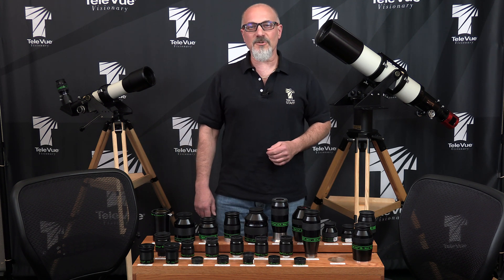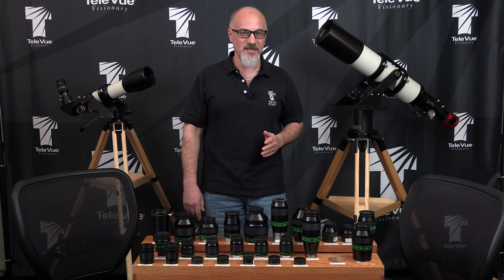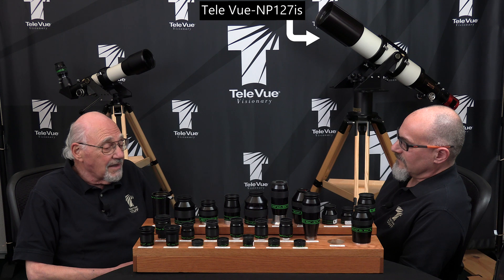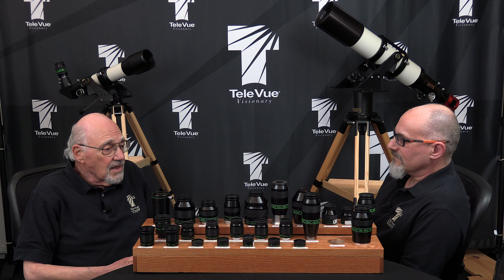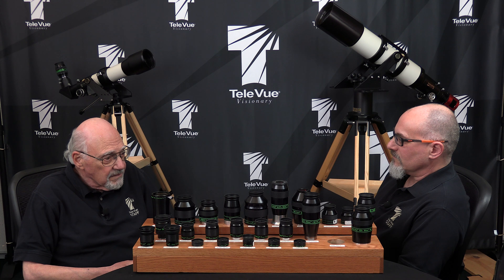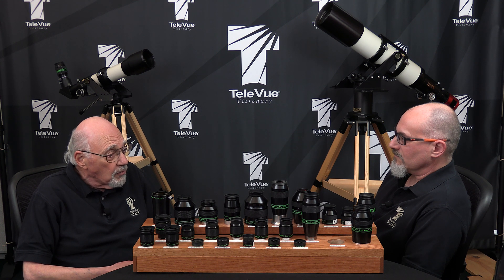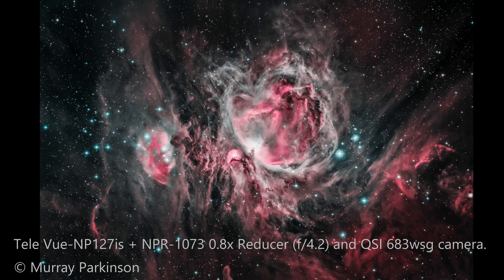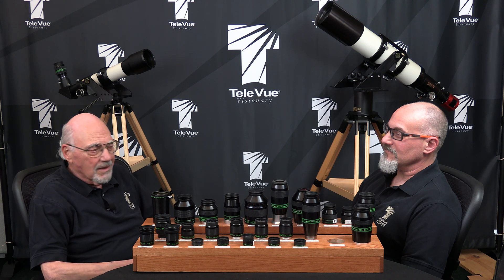NEAF 2021.003: Can Petzval refractors be made faster?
Can our Nagler-Petzval refractors be made as fast as photographic lenses? David introduces Al Nagler to explain.

This video originally aired as part of the Northeast Astronomy Forum (NEAF) and Space Expo 2021 Virtual Experience on April 10, 2021.

2021 Virtual NEAF: Your Questions Answered with Al and David Nagler

Due to the continuing COVID-19 crises, the Northeast Astronomy Forum (NEAF) — “the World’s Largest Astronomy & Space Expo” — was a “virtual,” online-only affair for 2021. However, that is not all bad: it allows people from around the world — who might normally not travel to New York — to experience this special show.

On our blog, before the show, we asked for your Tele Vue product questions which would be answered on videos and played at the virtual NEAF on April 10, 2021. The response was tremendous! Though time and slots were limited, we were able to produce seven videos for the show. Each video provides a “front-row” seat to the answer from David and Al Nagler.

More Questions?
Call Tele Vue Optics to speak to a live person!

ZWO ASI071MC Pro camera attached to Tele Vue-NP127is is courtesy of Mahendra Mahadeo.